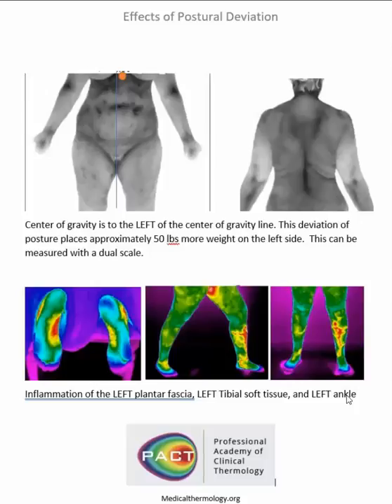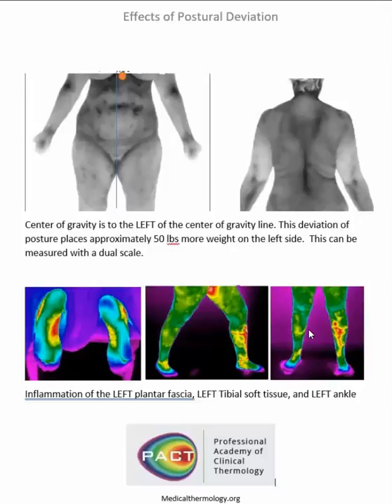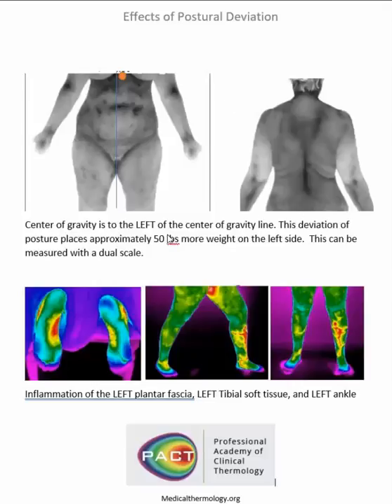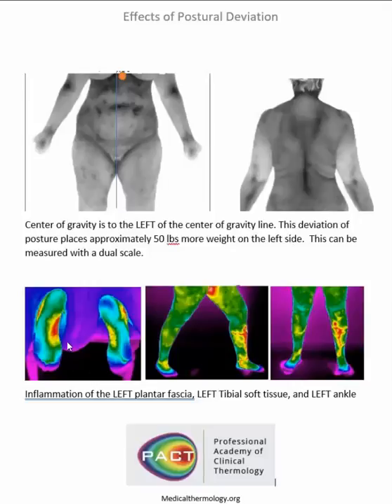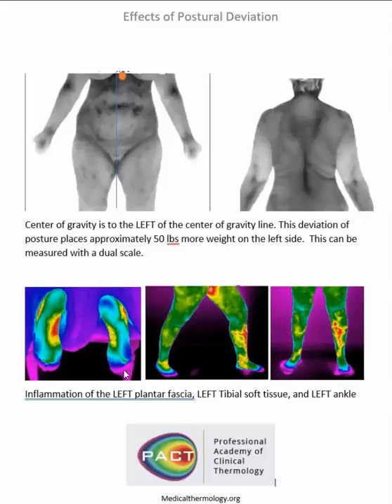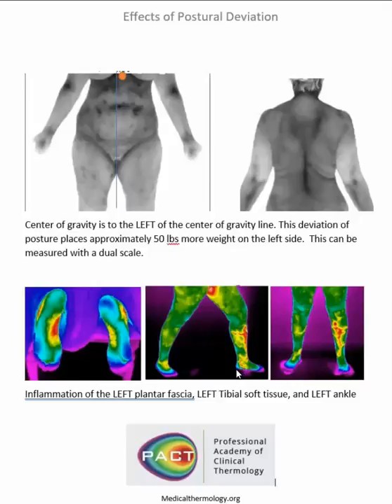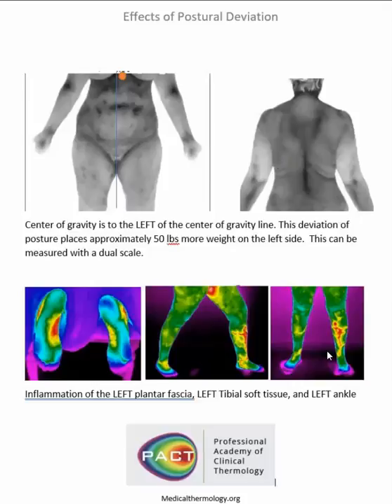Thermographic Effects of Postural Deviation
Posture can induce a deviation in weight bearing that can be destructive to the musculoskeletal system.  This video shows a case example.